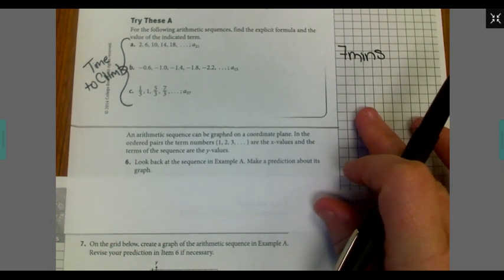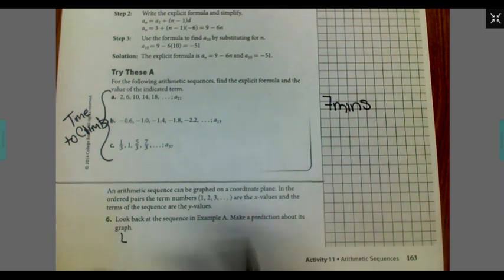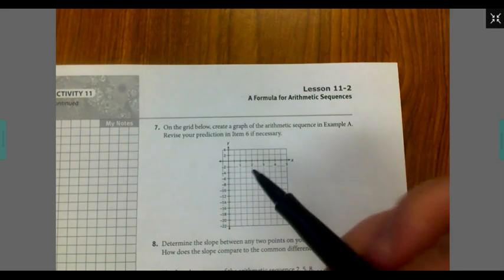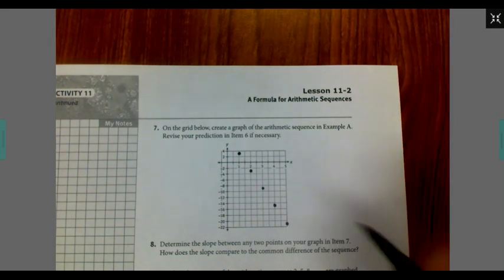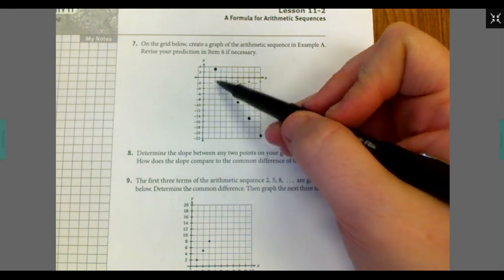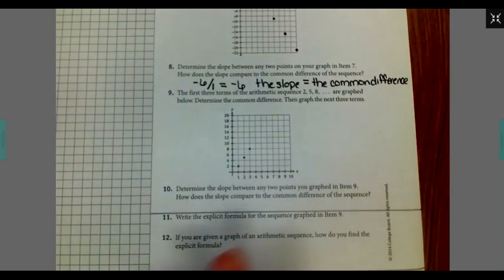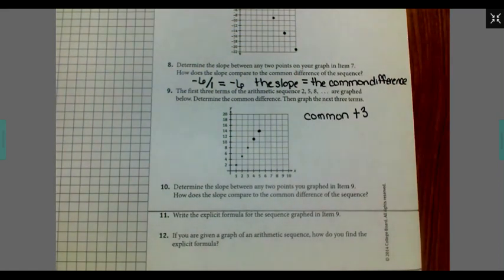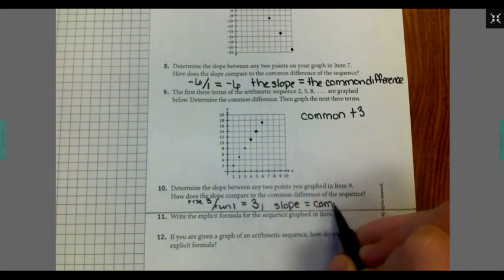Alg Lesson 11-2 Section 4